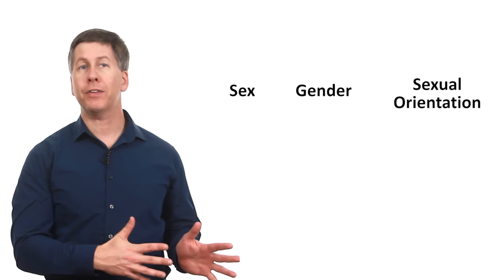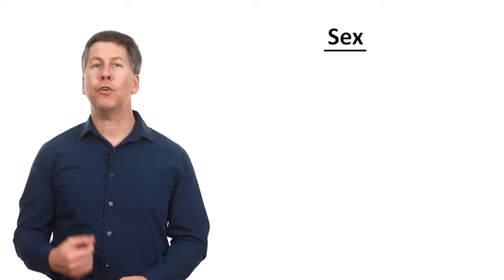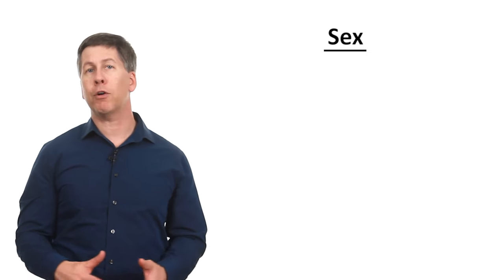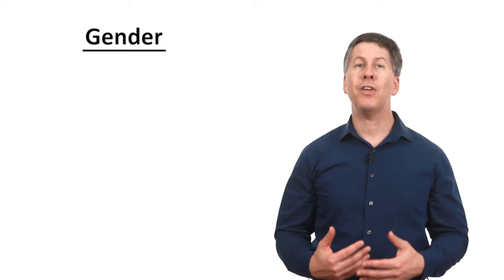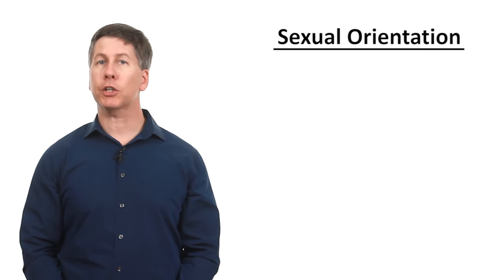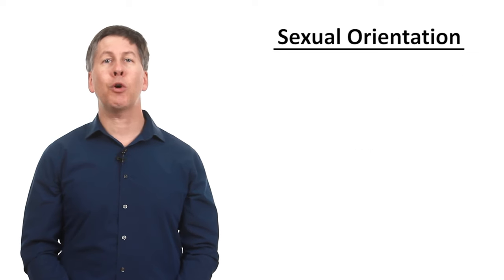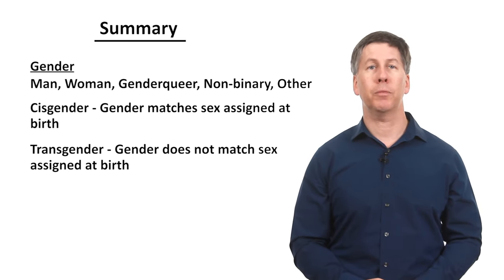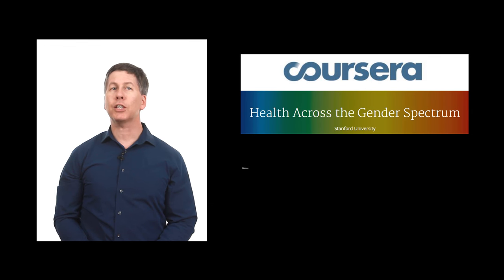Sex, Gender, and Sexuality - Explained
An overview of sex, gender, and sexual orientation.  Covered terminology and concepts include gender identity vs. gender expression; intersex, transgender, non-binary, and genderfluid individuals; straight vs. gay/lesbian vs. bisexual vs. pansexual vs. asexual; and the differences between sexual attraction, sexual behavior, romantic attraction, and sexual identity.